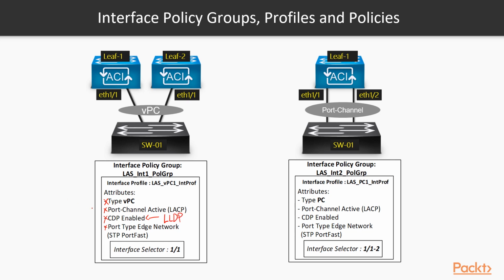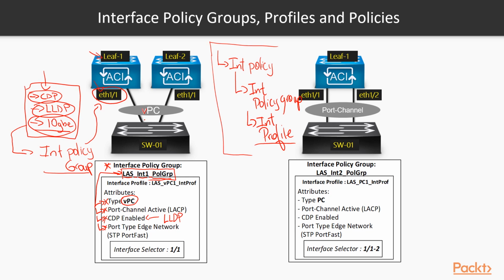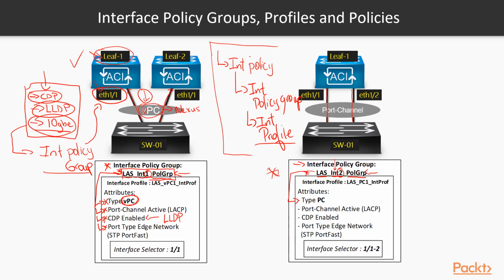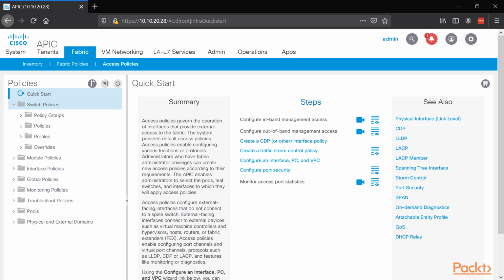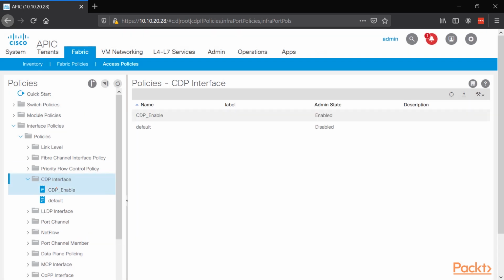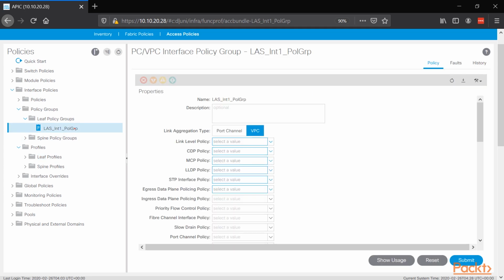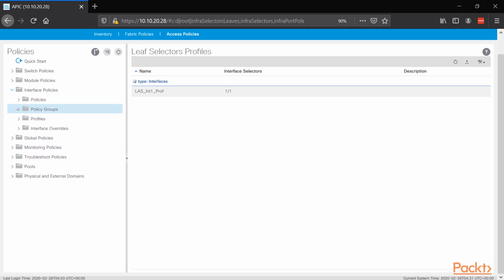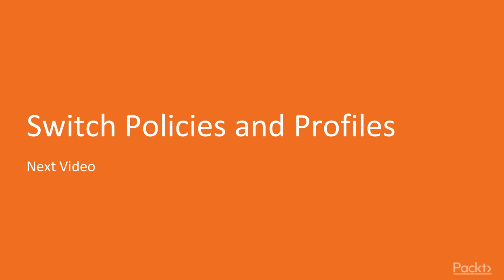3001 Interface Policy Groups, Profiles, and Policies